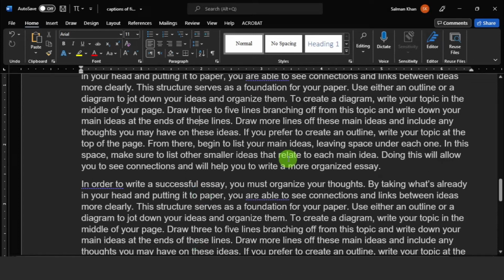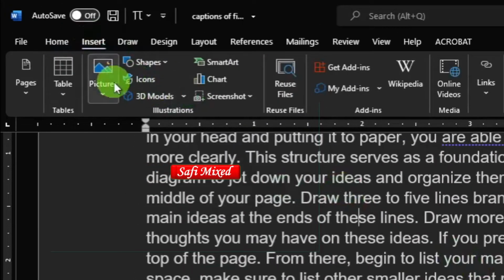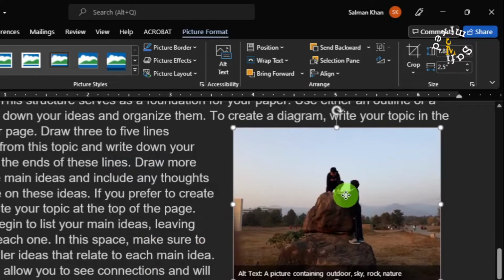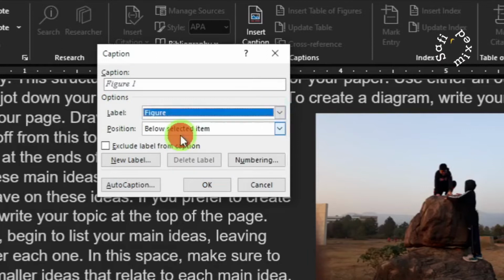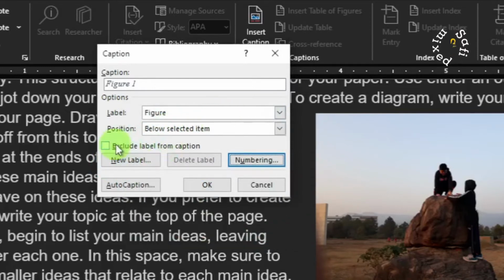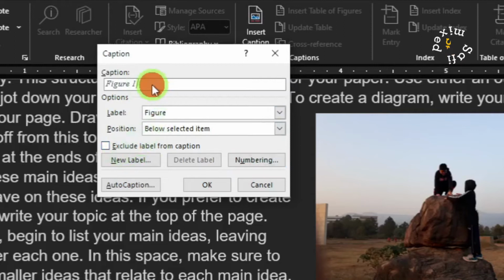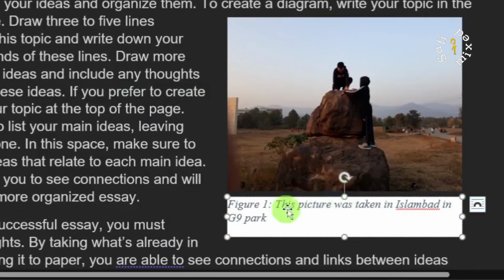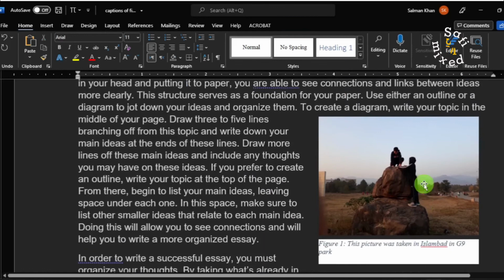How to add captions to figures in MS Word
This video demonstrate the method of adding captions to figures in MS word documents.